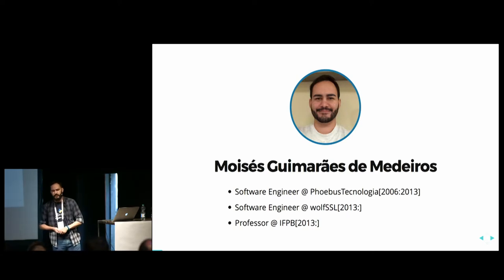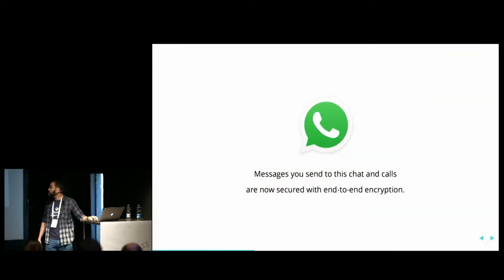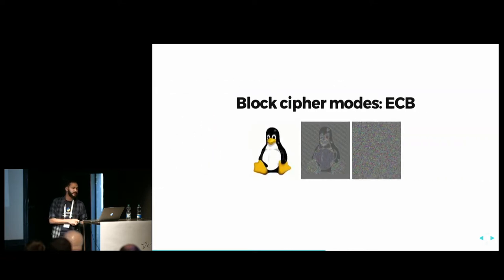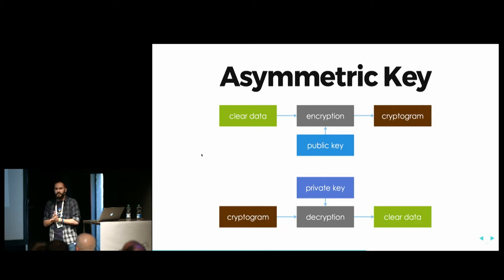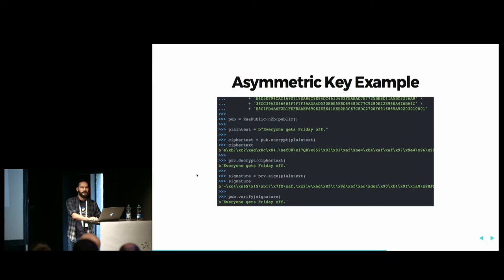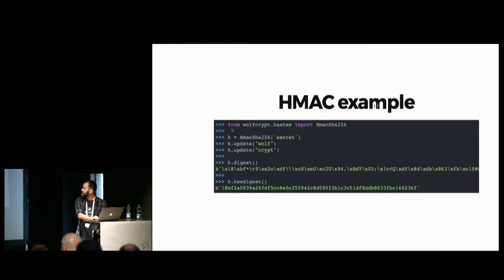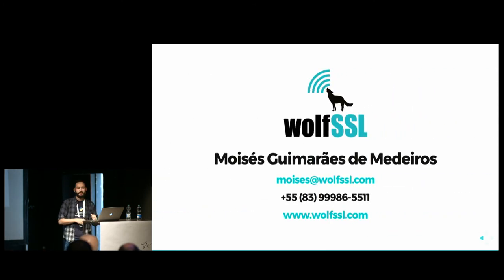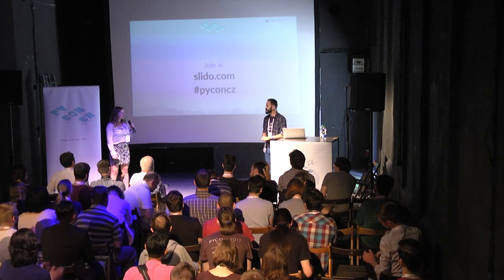Moisés Guimarães de Medeiros: wolfcrypt: wrapping secrest with Python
The ancient art of keeping secrets safe is nowadays one of the pillars of the internet. e-commerce, online banking, video conferences and a lot of other things are protected by encryption to become viable. Becoming fluent in basic cryptographic operations is a precious tool for any software developer.

wolfcrypt is a Python library that encapsulates wolfSSL’s wolfCrypt API. wolfCrypt is a lightweight, portable, C-language-based crypto library targeted at IoT, embedded, and RTOS environments primarily because of its size, speed, and feature set. It works seamlessly in desktop, enterprise, and cloud environments as well. It is the crypto engine behind wolfSSl’s embedded ssl library.

I will talk about classic and modern cryptography concepts a.k.a. cryptography 101 and use the wolfcrypt python module to put those concepts in practice to keep information safe.
Moisés Guimarães is a Brazilian pythonista who lives in João Pessoa, the capital of the state of Paraíba in Brazil, also the eastmost place of the Americas. Author of both wolfcrypt and wolfssl modules, CFFI wrappers for the wolfSSL crypto and SSL/TLS libraries.

He works both as a software engineer at wolfSSL and as a professor at the Federal Institute of Education, Science and Technology of Paraíba, graduated in Web Development with a specialization degree in Information Security.